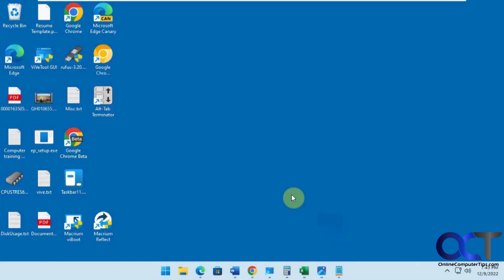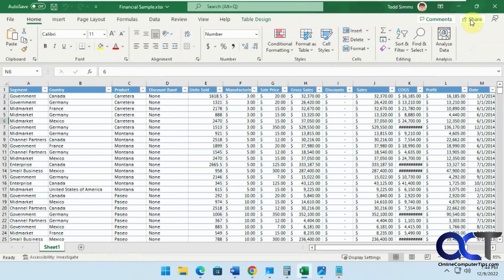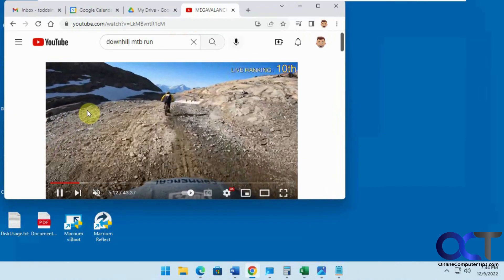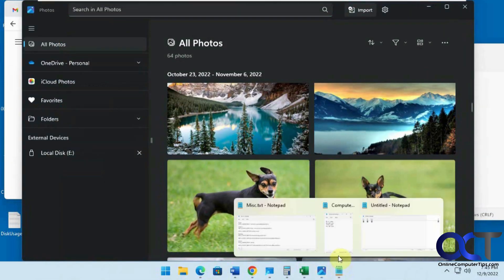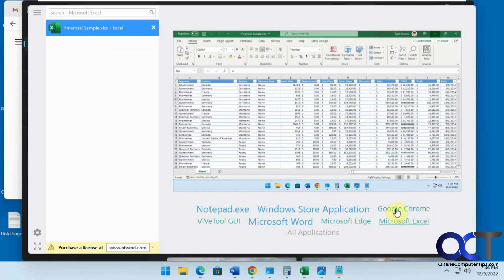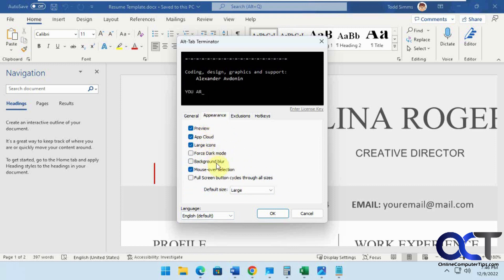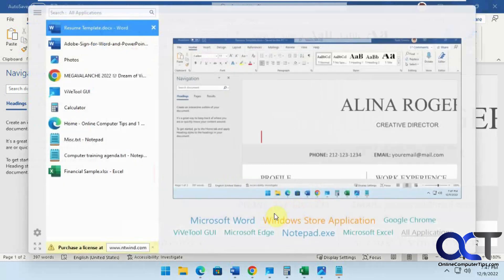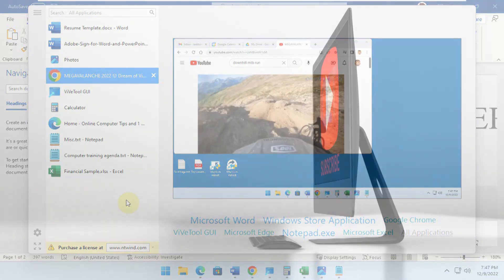Alt-Tab Terminator Windows Alt-Tab Replacement App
If you are a Windows power user who relies on the Alt-Tab feature to cycle through all of your open apps and programs so you can easily switch between them, you might want to try out the Alt-Tab Terminator app that replaces the default Windows Alt-Tab function. It offers real time previews of your open apps and you can also use the App Cloud to filter which programs are showing in the window. Plus you can minimize, maximize and close programs right from the app itself and even open new instances of your software.

Here is a link to download the Alt-Tab Terminator software.